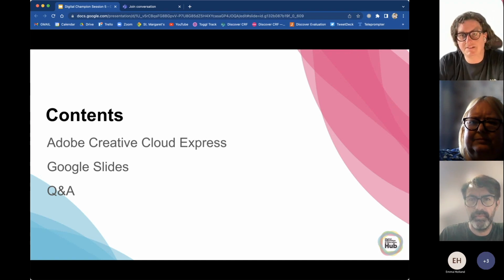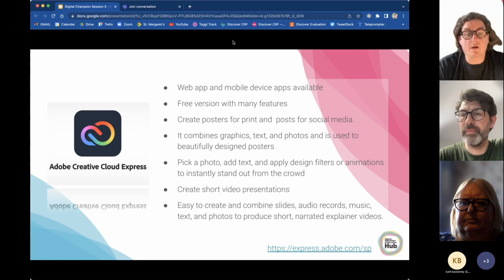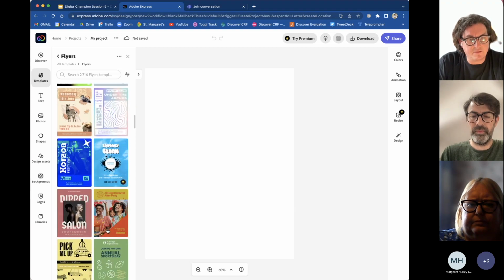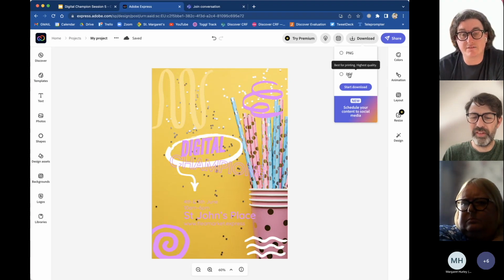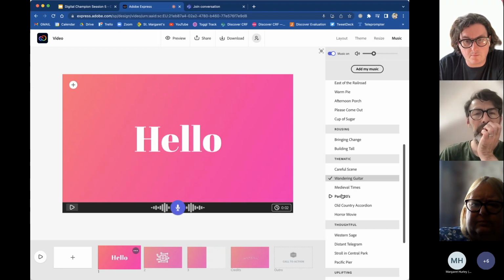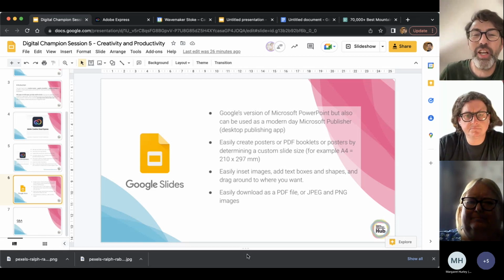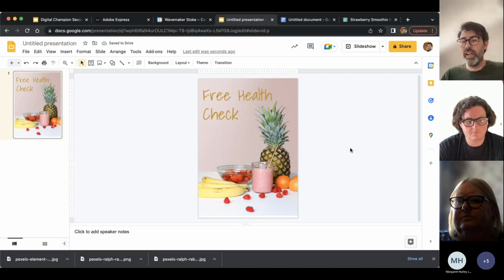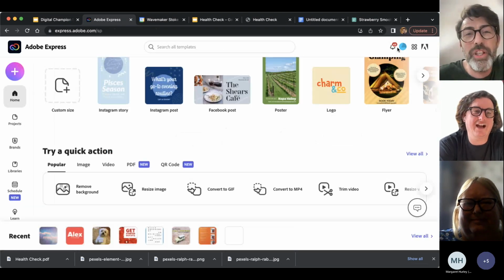Digital Champions video session 6 - Creativity and Productivity